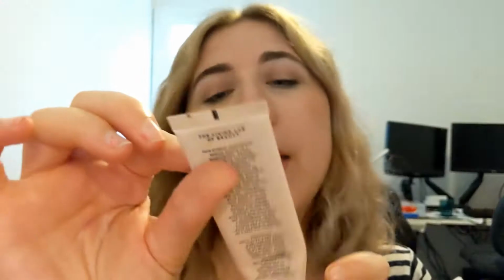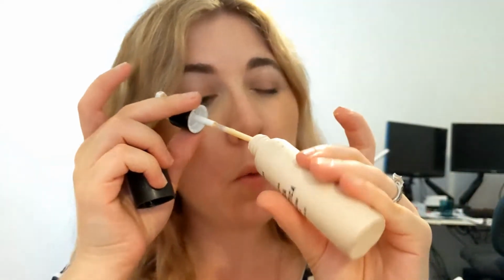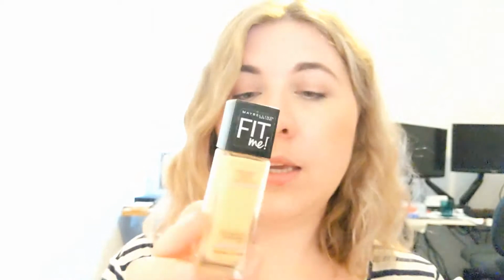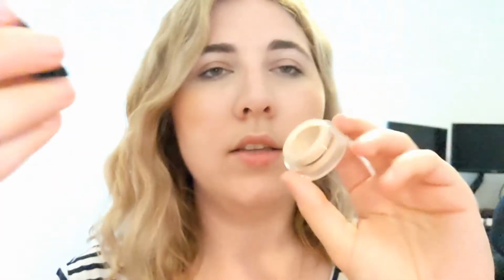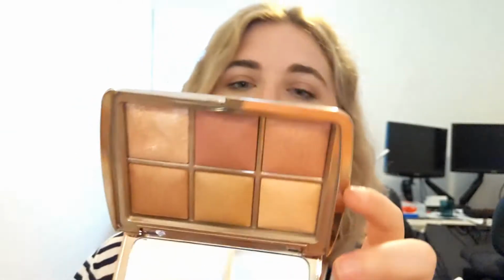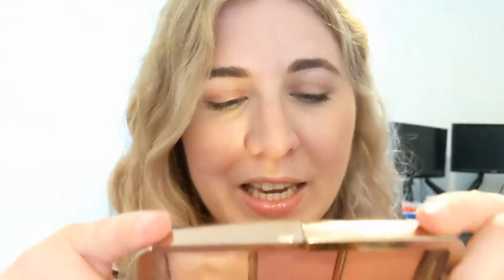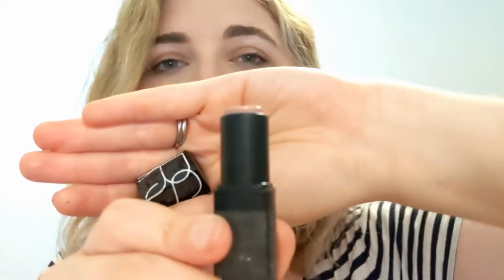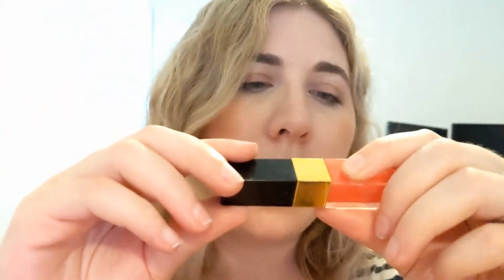TEAMPROJECTPAN | 2019 project pan | intro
This is my first project pan and my first video. Keen to take any feedback or suggestions you might have.

The quality is not great, I have been working on adjusting the setting and I can assure you the quality will be better next video.

Products mentioned:
Mecca Cosmetica - Multi-Purpose Plumping Balm
Mecca Cosmetica - Illuminating Primer
Smashbox - Photo Finish Serene Greens Primer Water
Clinique - Superfine Liner For Brows
Maybelline - Fit Me Dewy + Smooth Foundation
Nars - Soft Matte Complete Concealer
Hourglass - Ambient Lighting Edit Unlocked
Benefit - Posie Balm
Napoleon Perdis - Lipgloss (product unknown, fairly sure it's discontinued)